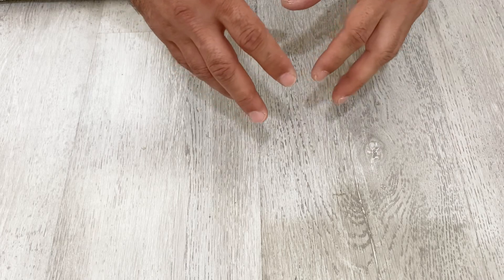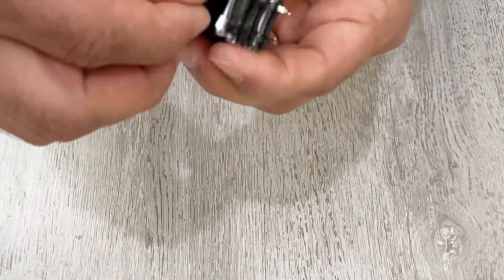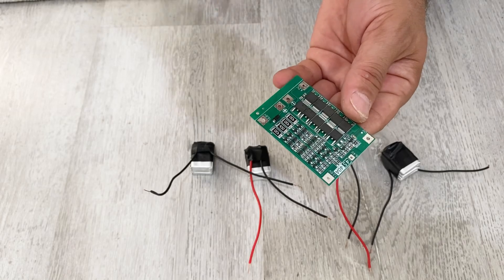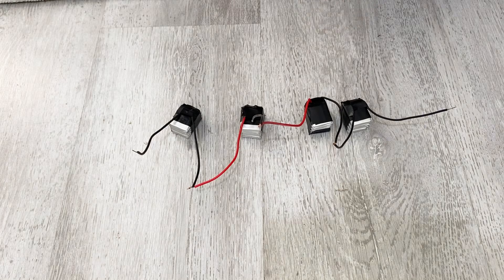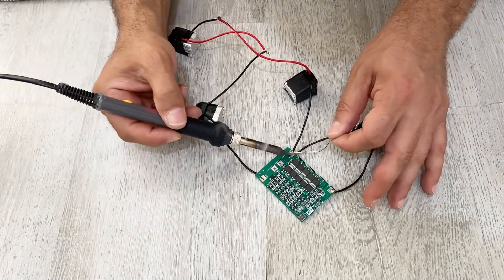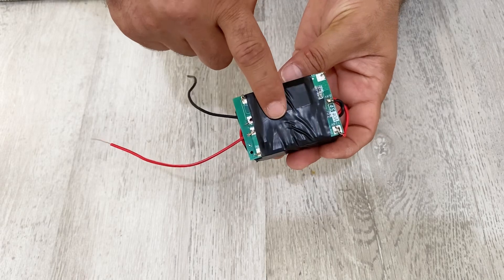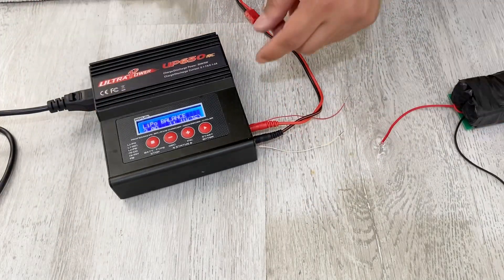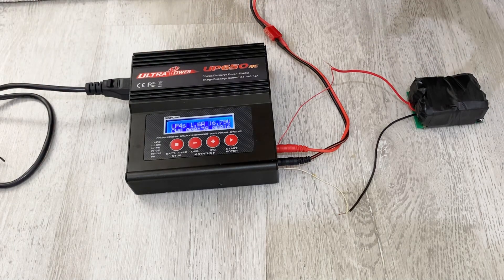How to Make 16 Volts Lithium Battery Pack? Making Lithium Battery Pack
In this video l will show you how to make lithium battery pack. It will be 4S and 16 Volts. The battery pack will has balance charging module. For this project l used 16 lithium batteries, each of them is 400 mah and totally 16 volts 1600 mah. battery, batterypack, lithiumbattery, lithium batterypack